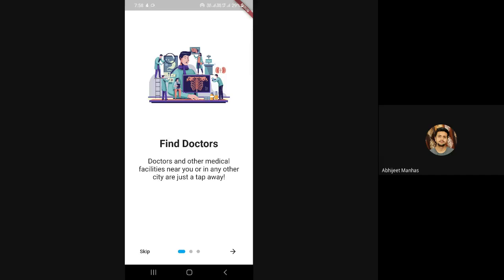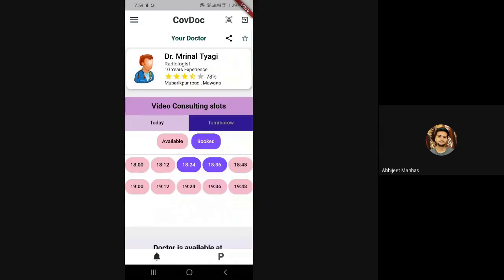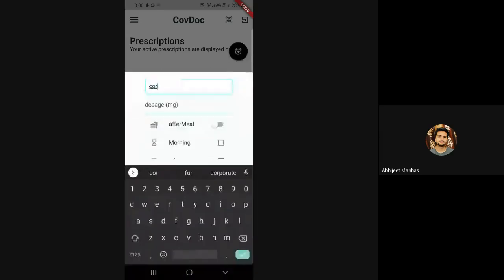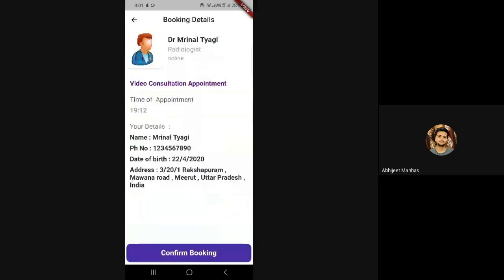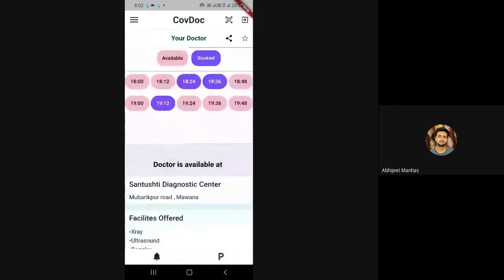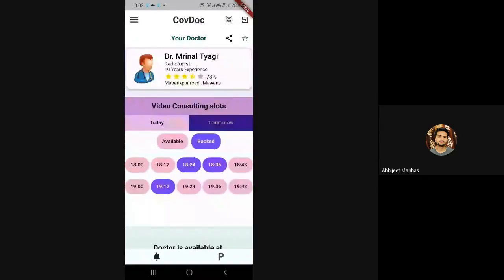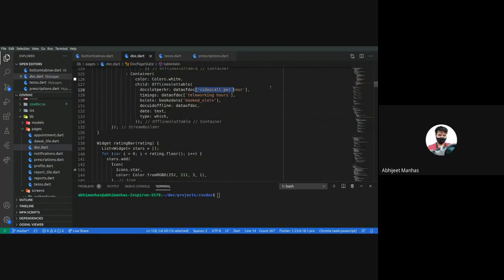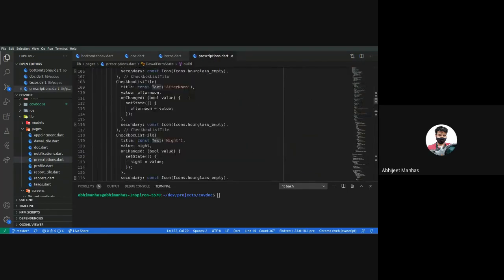CovDoc | FrostHack'21 IIT Mandi | HealthCare App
This was an app ecosystem built by Abhijeet Manhas and Mrinal Tyagi using flutter. We used firestore for the database and tezos for decentralizing slot-booking. The same code can be shipped to both android and iOS platforms, even web-applications.

App was built in one day in Frosthack 2021 organized by Programming club of IIT Mandi.